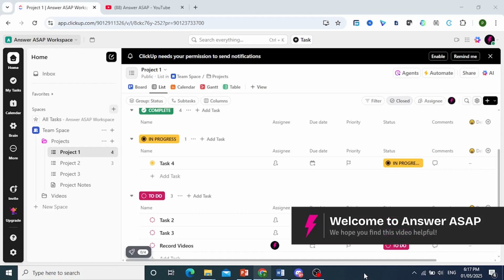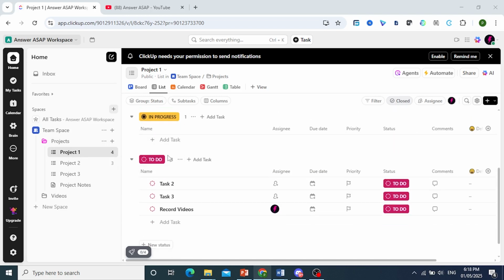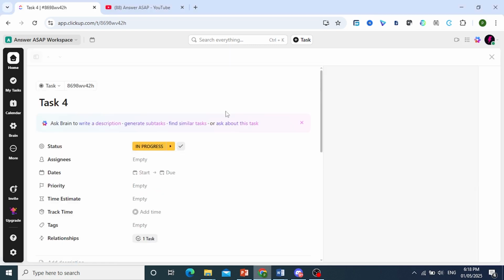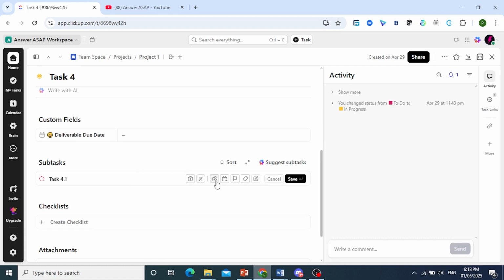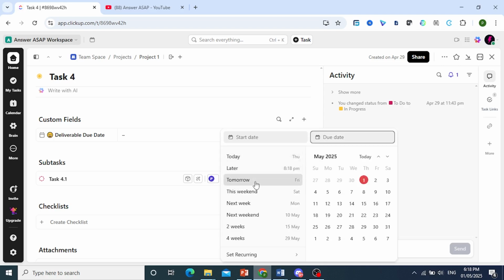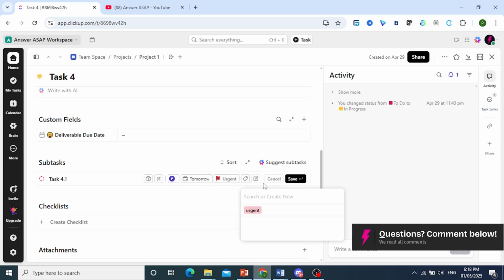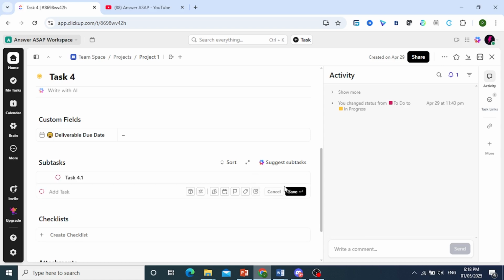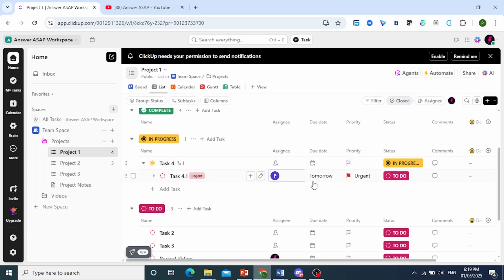How to CREATE a Subtask in ClickUp (Step by Step)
Want to break larger tasks into manageable steps in ClickUp?
This step-by-step tutorial shows you how to create subtasks within a parent task to improve organisation and team collaboration. Learn how to add, assign, and track subtasks to keep your projects structured and on schedule.